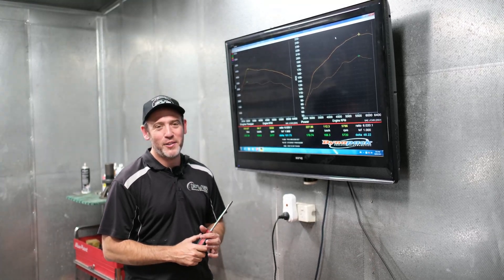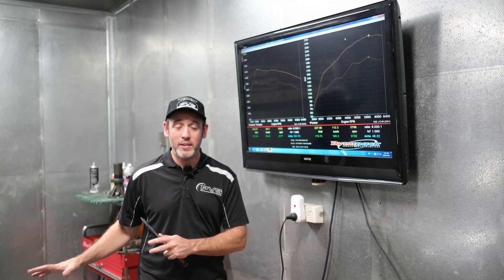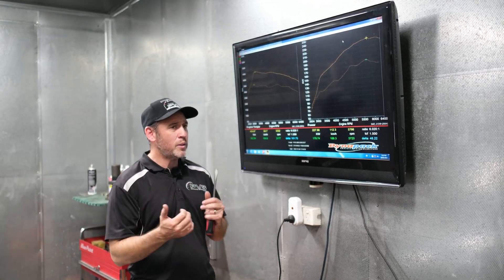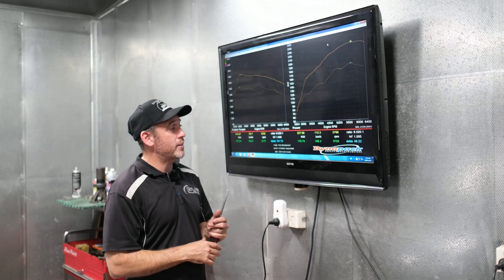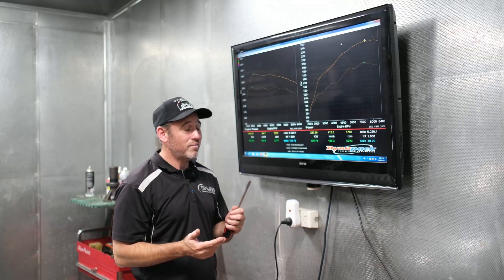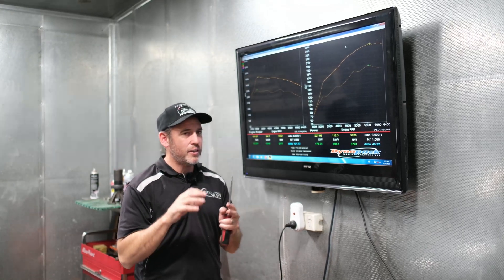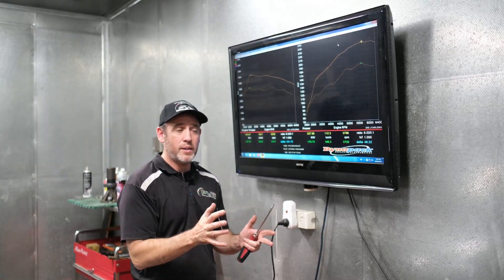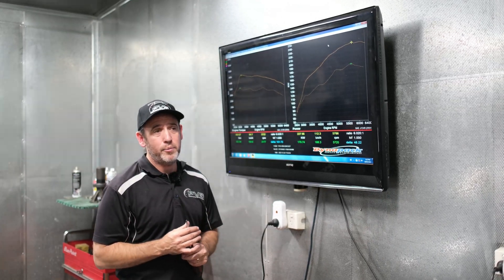Our new project - Introducing Hyundai N Performance custom dyno tuning!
We've recently added a new workhorse to the stable for dyno tuning R&D, a 2022 i30N DCT! We've done hundreds of runs on the dyno now learning the ins and outs of these complex ECU's and we're now ready to take on customer bookings for tuning to not only unlock awesome potential on standard cars, perform turbo upgrades but also correct some patchy boost and fueling issues seen on some track going cars with upgraded turbos!

In this video we take you through the tuning of our completely standard 2022 DCT i30N hatch gaining 100Nm and almost 50kW simply from a custom dyno tune without sacrificing any drivability which is a huge increase and presents great value for money!